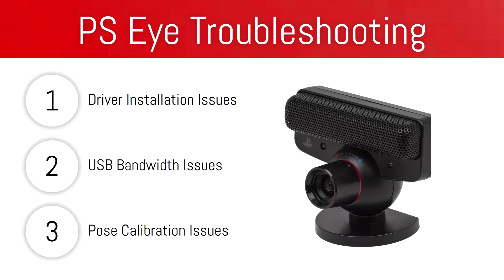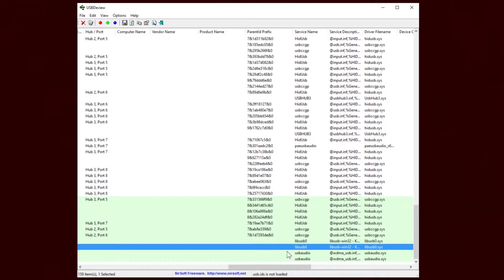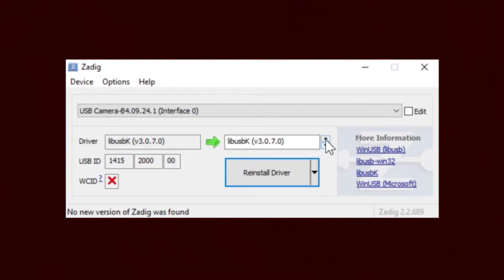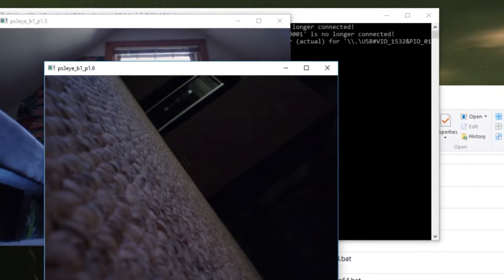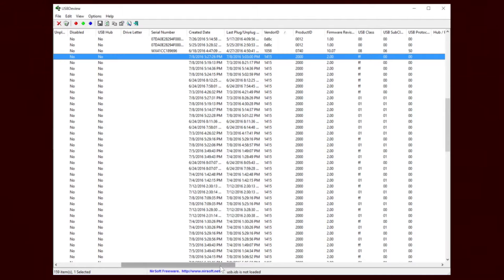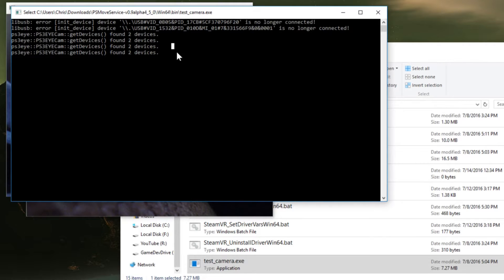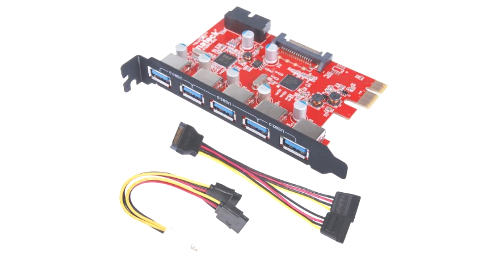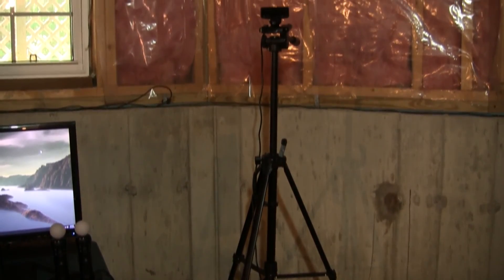PSMoveService | PS Eye Camera Troubleshooting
Welcome to the official PSMoveService PlayStation Eye camera troubleshooting video! This video will go over solutions to common problems with the PS Eye cameras while setting up the PSMoveService.
Please watch the main tutorial video first, as this video is only for those with issues! :)
𝓢𝓸𝓯𝓽𝔀𝓪𝓻𝓮 𝓓𝓸𝔀𝓷𝓵𝓸𝓪𝓭𝓼

This video's current purpose is to help those who already have the parts necessary for this project, and to provide an easy to follow video on how to ensure their setup is functional, not to advertise the PSMoveService.

To those interested in the project, wait a few weeks for the devs to squash bugs and add a number of key features to the software. Once that's done, I will post another video showing off the new version as well as officially posting the tutorial to VR subreddits. (When that happens, I'd be happy for you all to try this setup for yourself!)

I assure you that the devs are working as hard as they can to get this software ready for broad adoption. Until then; thank you for your interest in the PSMoveService as well as in this tutorial video. :)
It's been a pleasure working with HipsterSloth to get this video to be as accurate and informative as possible. I really hope this video helped get your PSMoveService cameras setup!

-VirtuallyChris